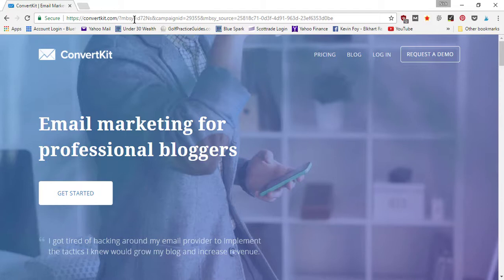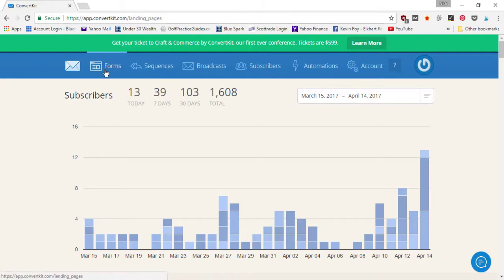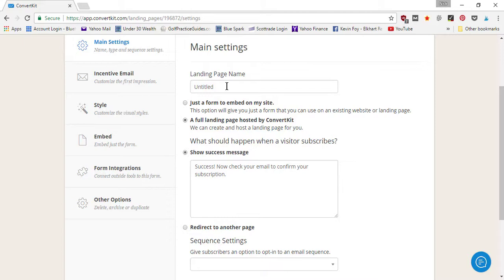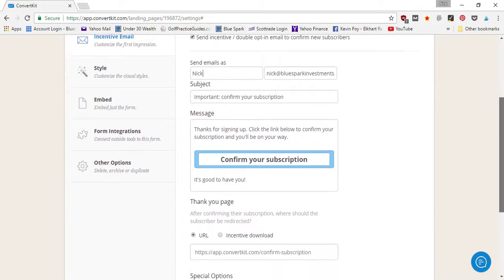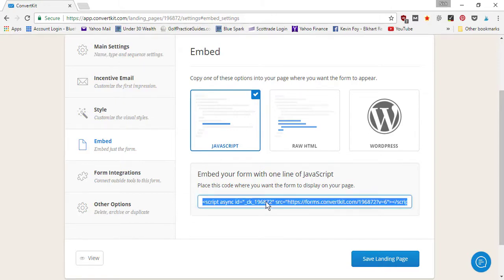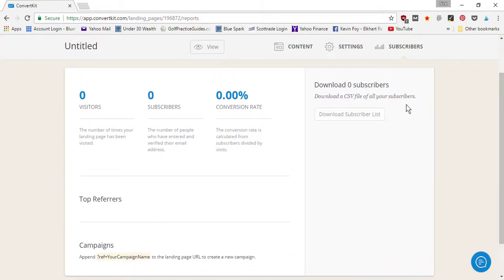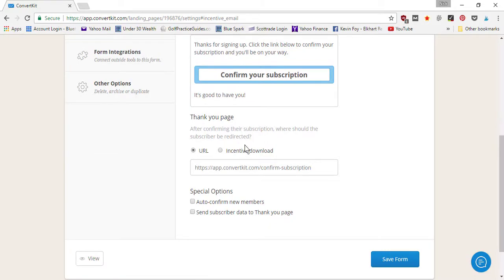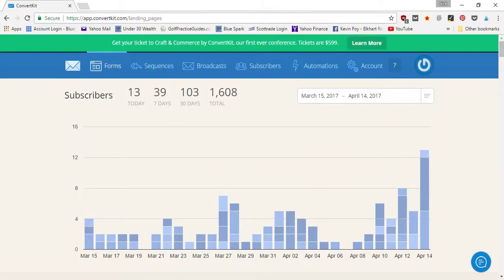Convertkit Tutorial - How to Create Opt-in Forms (Easy)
Learn how to create opt-in forms using ConvertKit as your email service provider. Then embed these forms directly into a blog post or landing page on your website and begin building your email list.